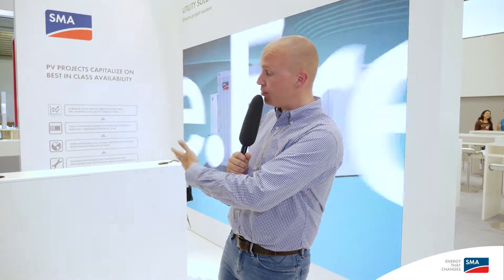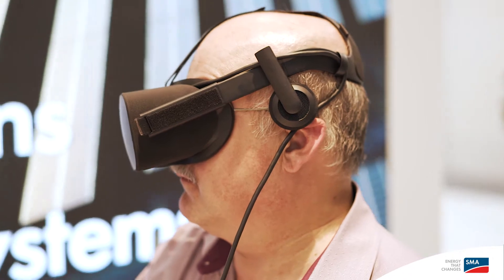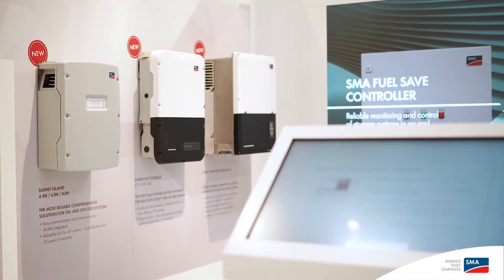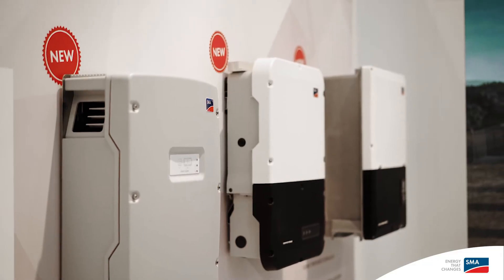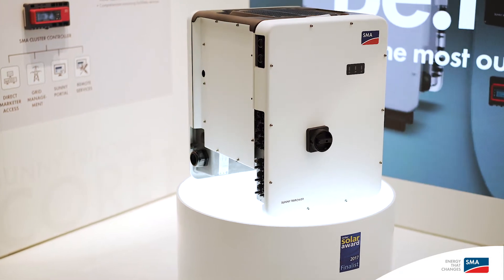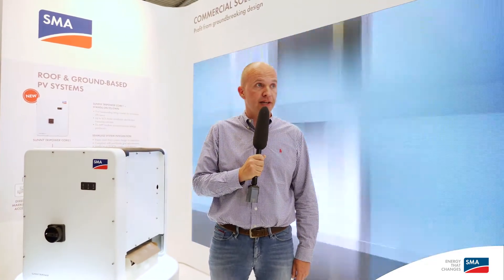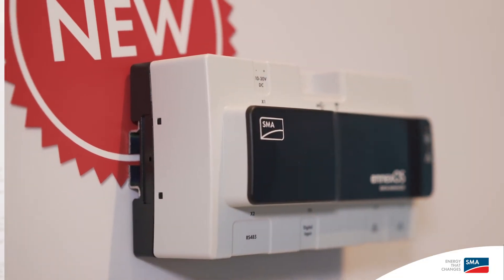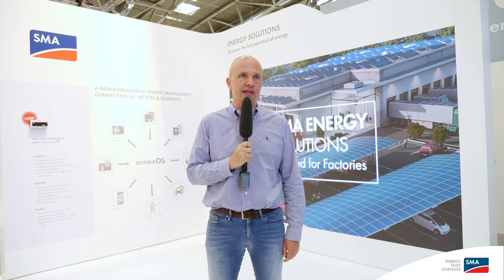Sneak Preview: The SMA Booth at Intersolar 2017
Can’t make it to Intersolar Europe 2017 in Munich but still want to see what SMA will be showcasing at Europe’s leading trade fair for the solar industry? Our colleague Sebastian Seidl gives you an exclusive virtual tour of the almost finished trade fair booth.
Enjoy the video tour.